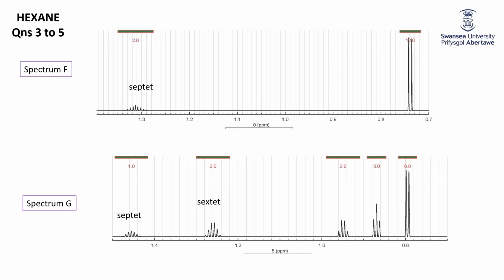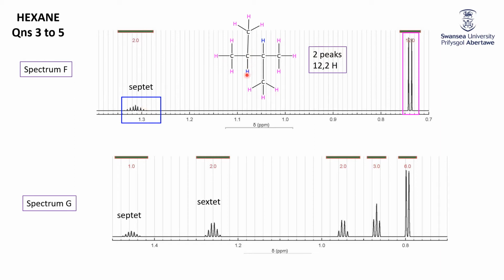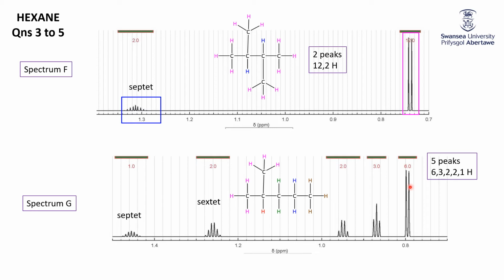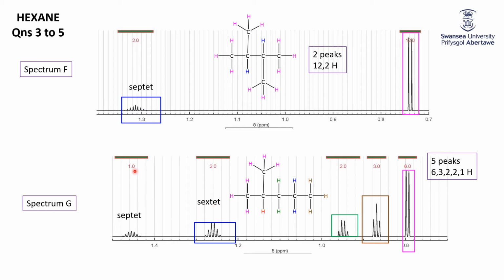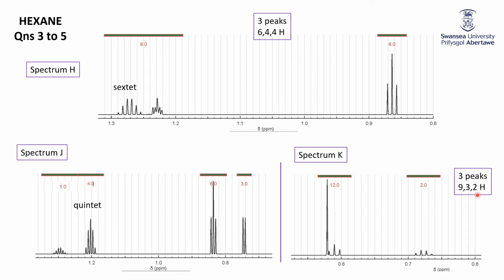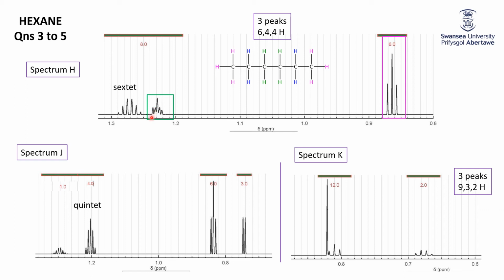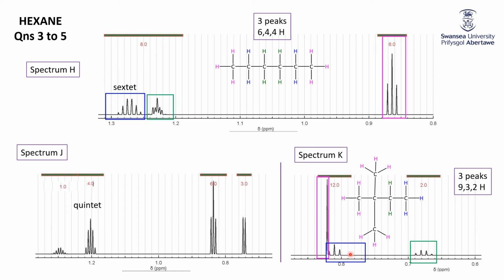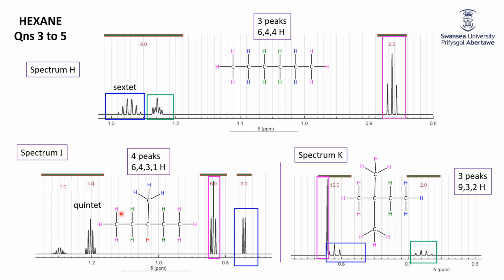NMR Workshop Qn 5 Hexane High Res Proton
Spectra from SDBSWeb (National Institute of Advanced Industrial Science and Technology, summer 2020)